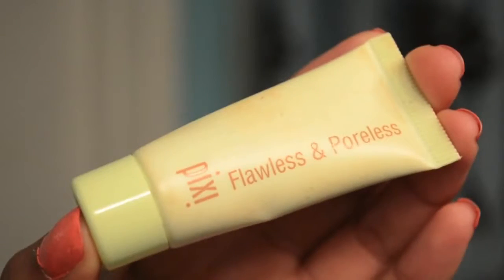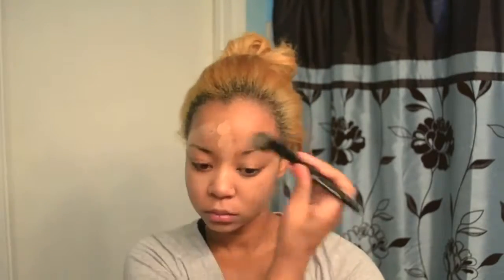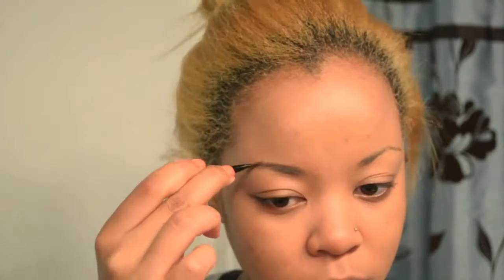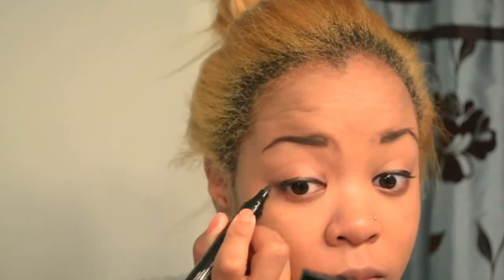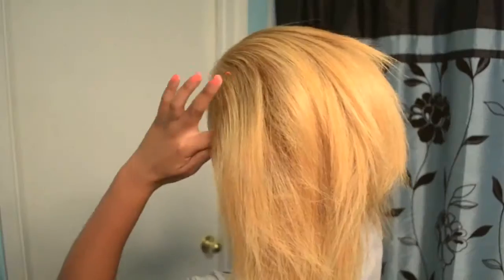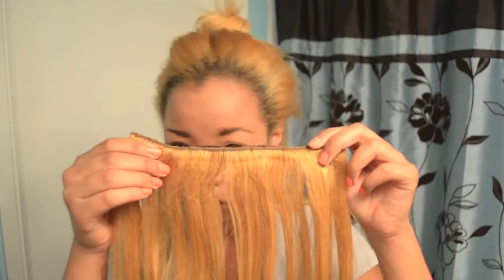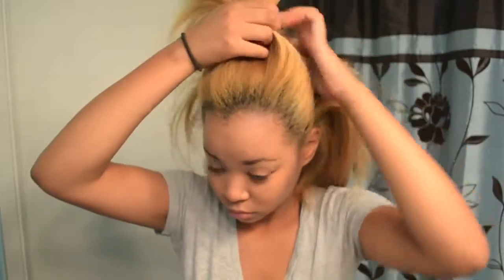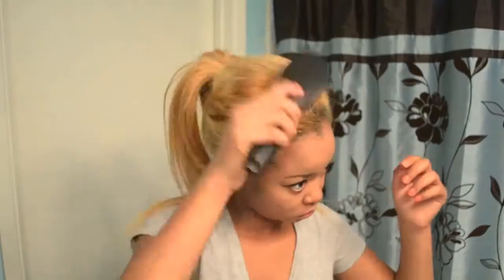♡Get ready with me Gym♡